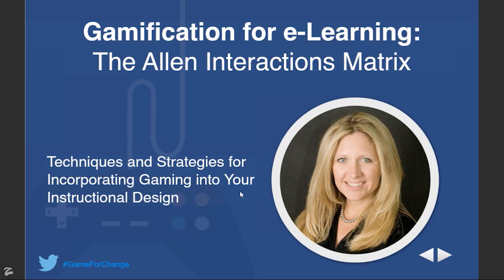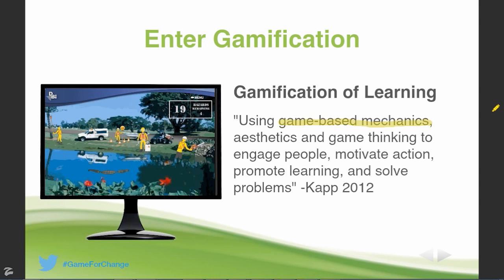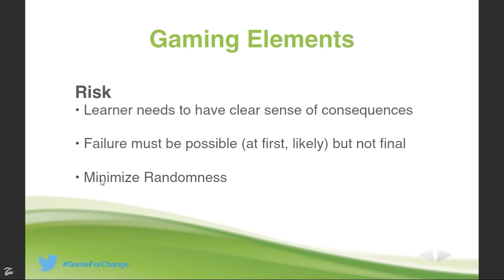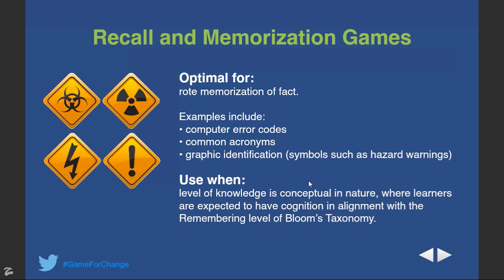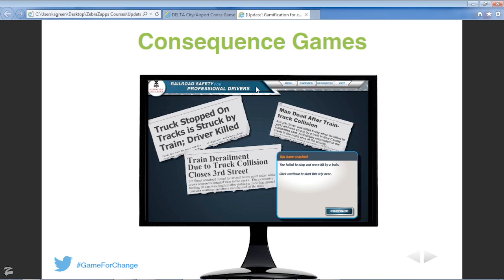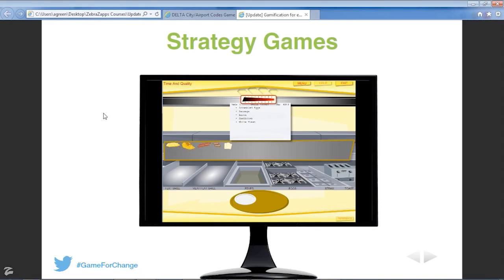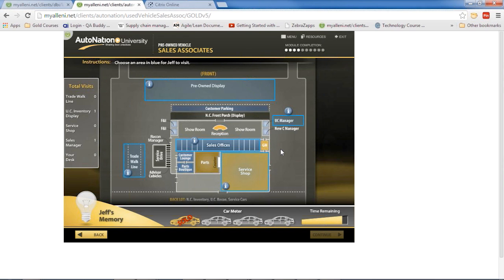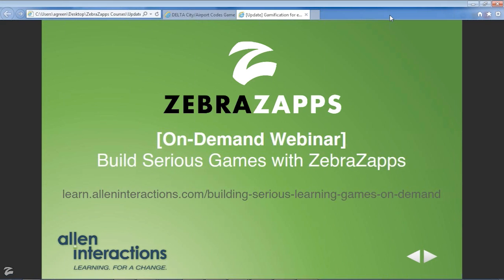Gamification for e-Learning: The Allen Interactions Matrix 2 hour webinar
Webinar: The buzzword of the moment is "gamification" of learning. What does this mean for instructional designers? Is it possible to blend tried and true theories of instructional design while meeting the needs of your learner population and stakeholders who are begging for games? Does gamification of e-learning even make sense for your organization or the needs of your learners?

In this two-hour paid webinar, Angel Green, senior instructional strategist, Allen Interactions, will introduce Allen Interactions' Taxonomy Alignment for Gaming (TAG), a tool to help guide instructional designers in their quest to incorporate gamification into their learning designs.  Grounded in learning theory, this tool aligns types of games to the behavioral change an organization is looking to achieve.

See how Allen Interactions' Seven Magic Keys, CCAF-based Design (Context, Challenge, Activity, Feedback), and instructional interactivity compare to game theory. Learn how to avoid gaming just for the sake of gaming, and truly align gaming to your instructional needs!

In this webinar, we will:

Discuss what gamification means for instructional designers, organizations, and learners
Introduce Allen Interactions' Taxonomy Alignment for Gaming (TAG)
Explore how The Taxonomy Alignment for Gaming (TAG) aligns types of games to organizational behavior change needs
Show how Allen Interactions' CCAF-based Design Model compares to game theory
Get Exclusive Access to the TAG Tool!

For participating in this webinar, you will receive exclusive download access to Allen Interactions' TAG tool for use in your own instructional design projects.